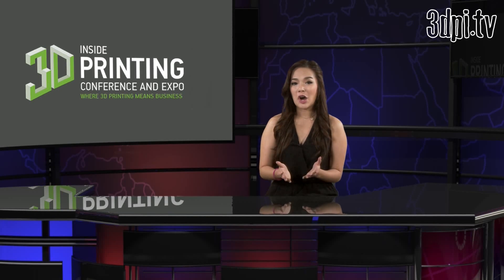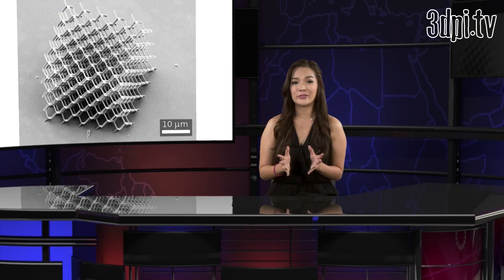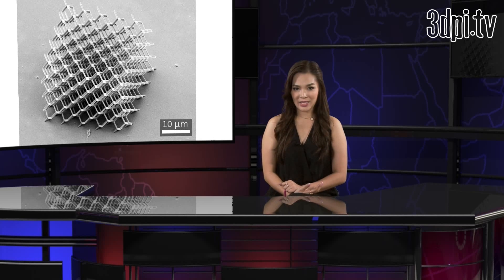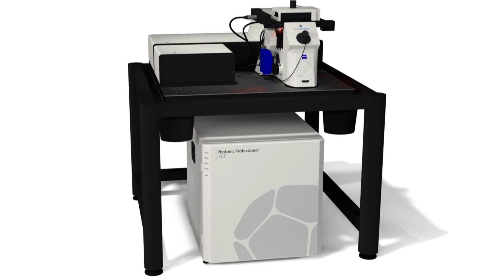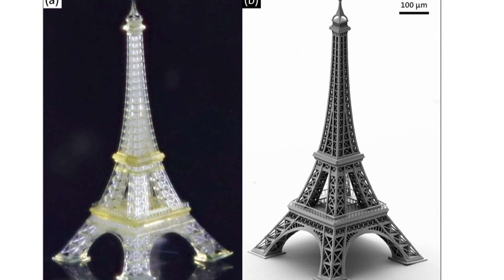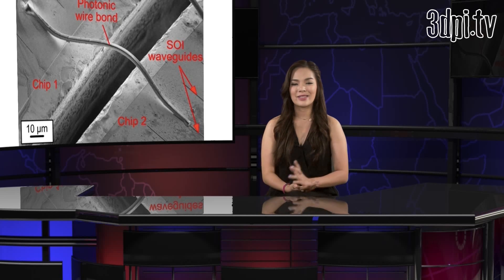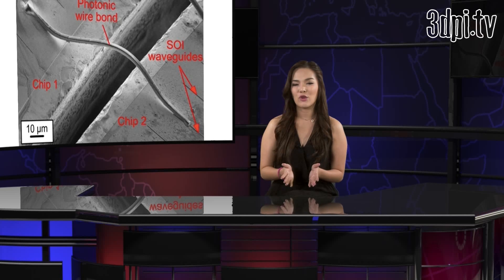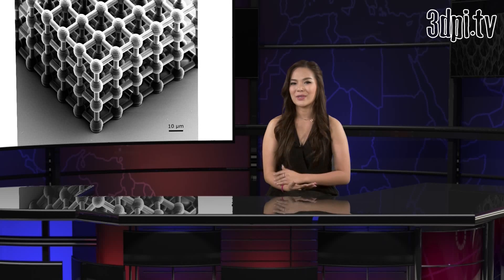Commercial 3D printer for Nanostructures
Video transcript: One of the amazing things about 3D printing is how similar technologies can be applied to so many different fields and areas of expertise. At the recent Inside 3D Printing conference in Berlin you could be awed by the size of a real life BigRep One machine and, just a few stands away, be truly baffled by nano-size 3D printed objects.

Nanofabrication is what Nanoscribe does: it applies stereolithography to the nanoscopic world. The Photonic Professional GT system was introduced at the beginning of last year and is now available commercially. It does not just offer the highest resolution imaginable, it also does two things that make it accessible to a wider audience (of highly specialized scientists), namely easy to use and high speed 3D printing.

The technology used to 3D print at a nanoscale is called Two Photon Polymerization or Two Photo Lithography. It is very similar to regular stereolithography, except that it uses femtosecond laser pulses to cure the polymers at the nanoscopic level. You may think this is just a very cool experiment and has no real life applications but, if you do, you would be macroscopically wrong.

The ability to 3D print nano-scale Photonic Wire Bonds will allow computer scientists to overcome communication bottlenecks in data centers and high performance computers. In biotechnology nano-scaffolds are making it easier than ever to grow all types of living cells.

To give scientists access to its machines without having to get into their complex workings, Nanoscribe has developed a range of software that, just like in any desktop 3D printer, can make all the difference both in quality and accessibility.

Are you ready for a Nanofablab?